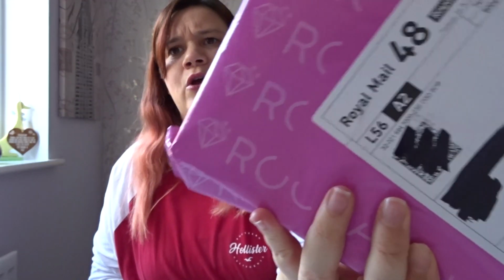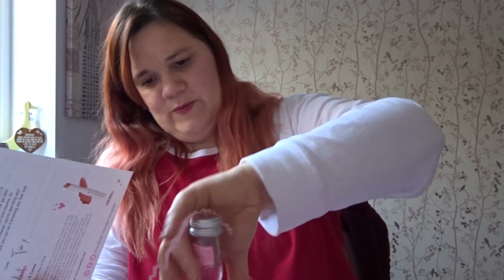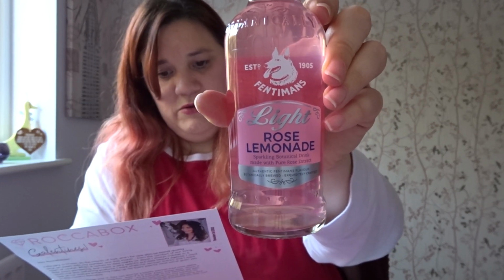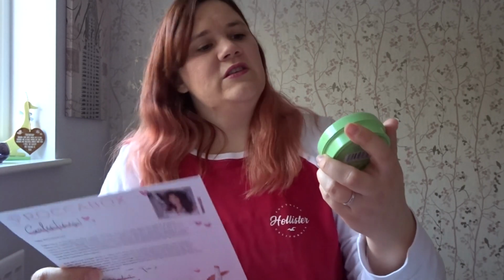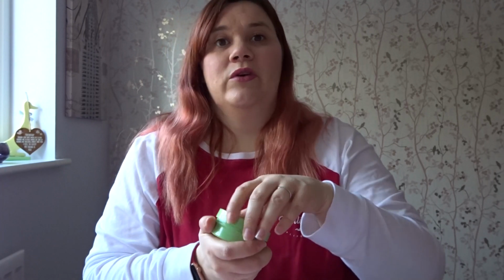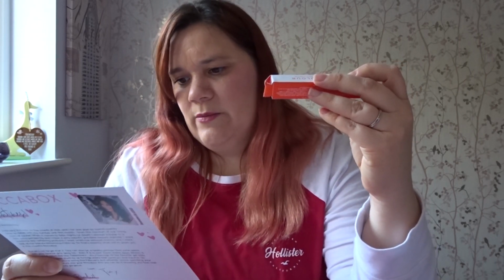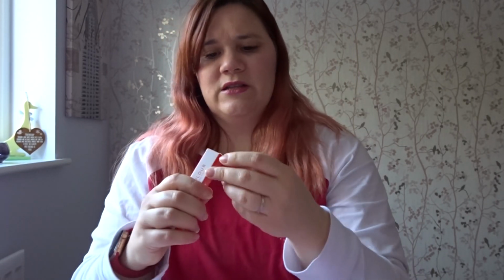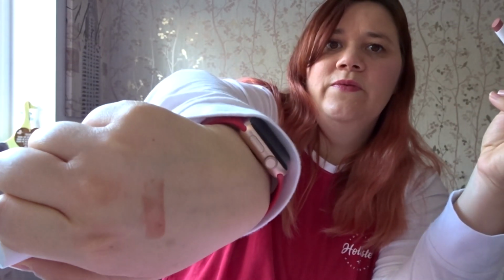What's the best beauty subscription box? An honest review: Roccabox February 2021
Hi! My name is Kerry Sheppard and I upload every Tuesday and Friday on topics covering plus size fashion, beauty, health and wellness and some tasty recipes in the hope that you like them. It helps to support me and I really appreciate it. It also helps me to know what kind of videos my subscribers like.

Anyway, on to this video.

I can honestly say that Roccabox is one of the best beauty subscription boxes out there. At £13.95 a month, it's super affordable too.

Here I give you an honest opinion of each product inside the Feb 21 box. Here are the websites for each product:

For the soft touch face foam
For the Shea body butter
For the Floral Oud Perfume Oil
For the Light Rose Lemonade

So watch on and let me know what you think of the products in the comments below. Do you get the Roccabox? Have you tried any of the products?

Love Kerry